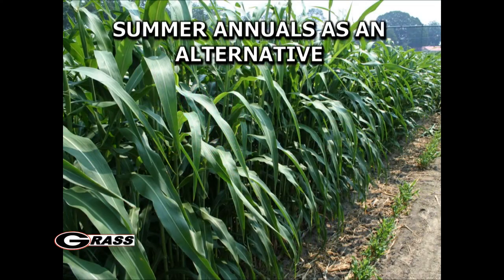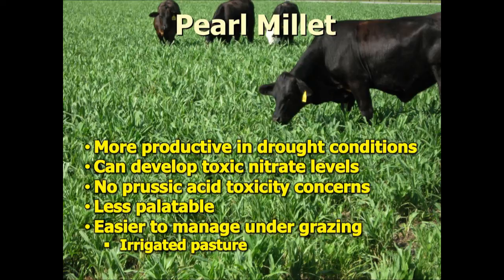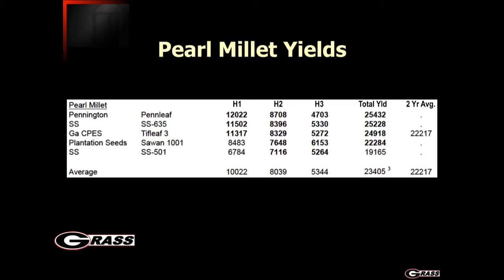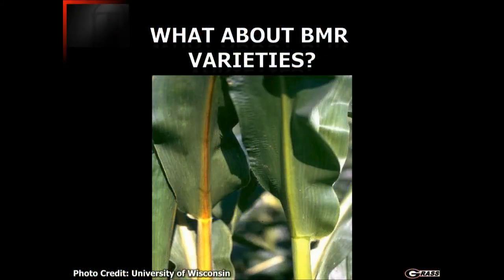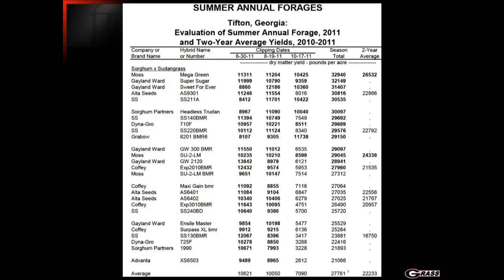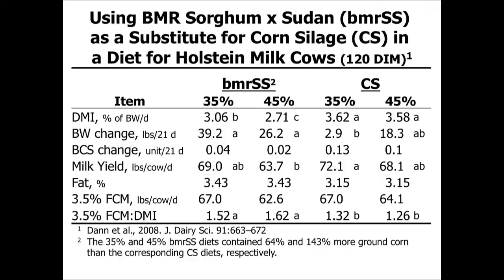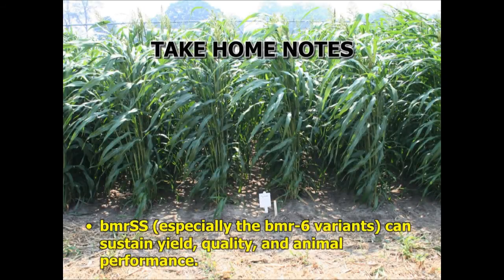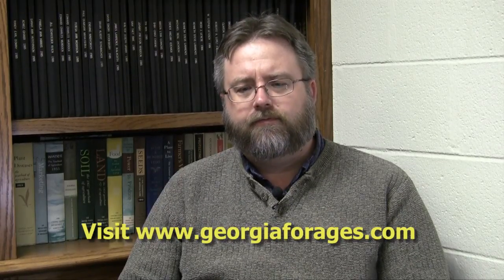Summer Annuals as an Alternative Forage Crop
Sorghum x sudangrass hybrids and pearl millet are two common summer annual forages used in the Southeast U.S. This short video gives a brief overview of their role in southeastern forage systems.